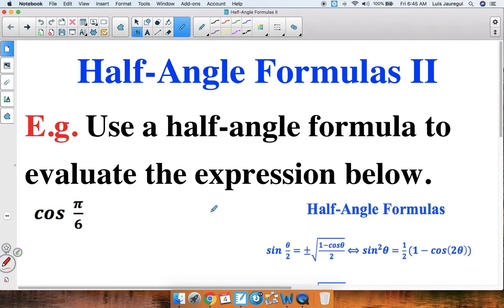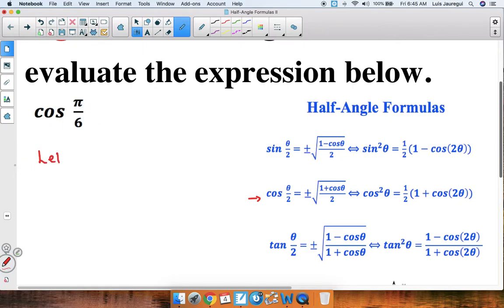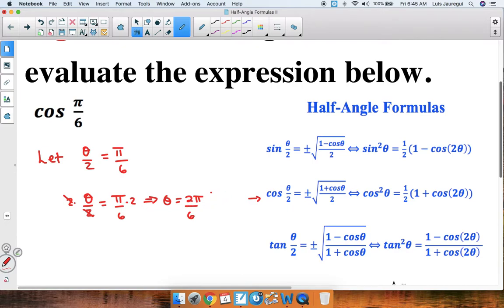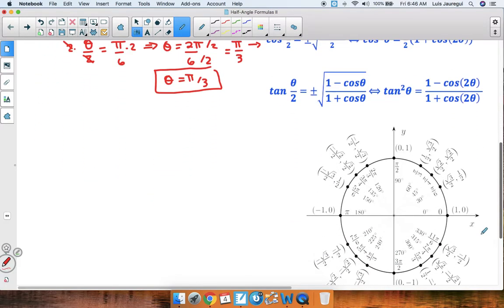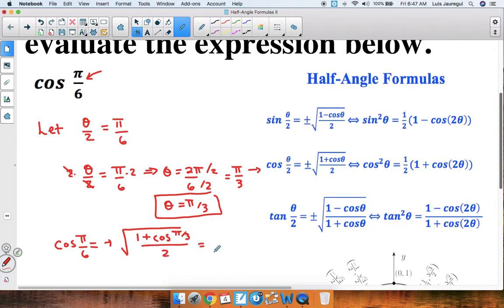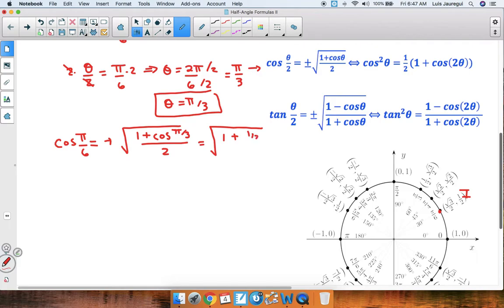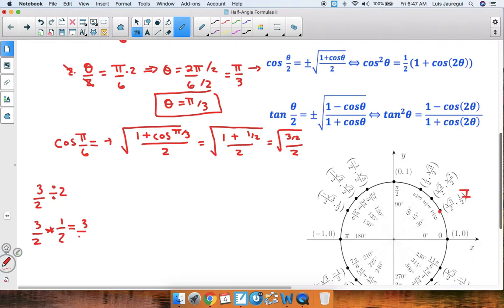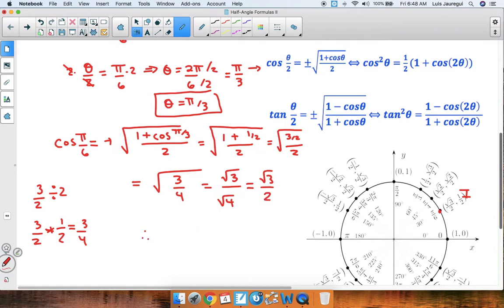Half-Angle Formulas II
Evaluating Expressions with Half-Angle Formulas